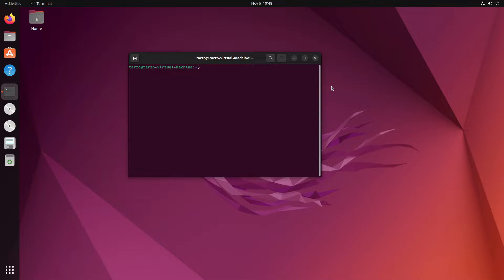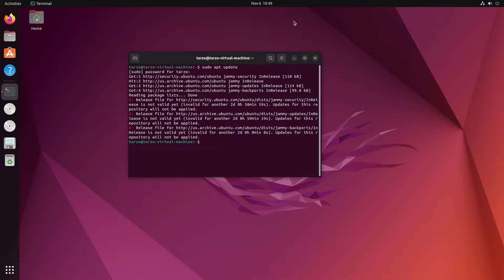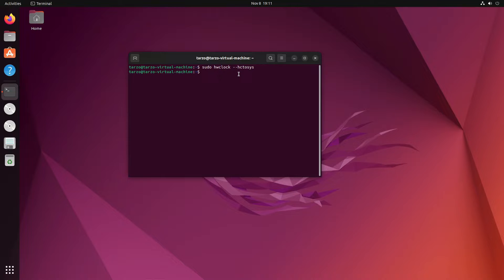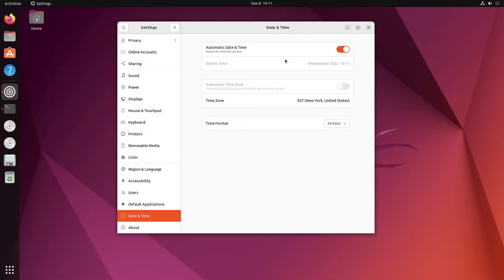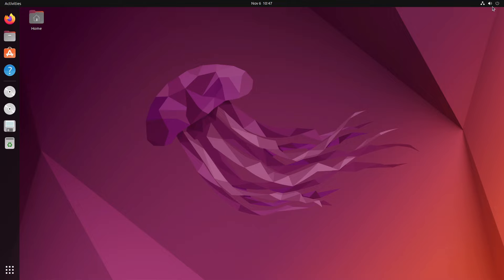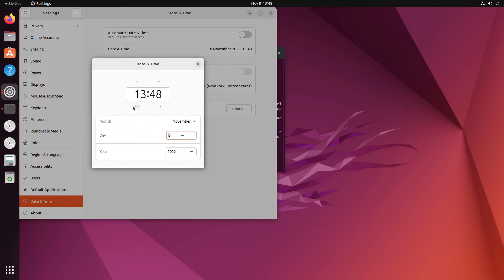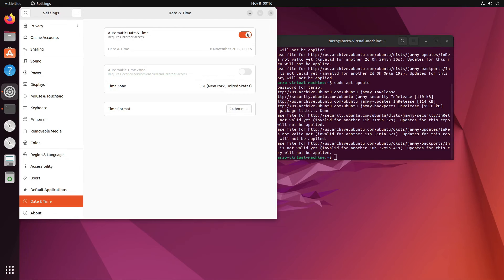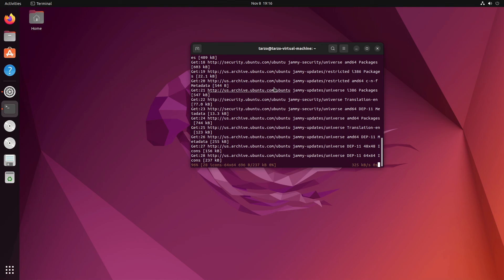How to fix "Release file for {link} is not valid yet" | Easy fix